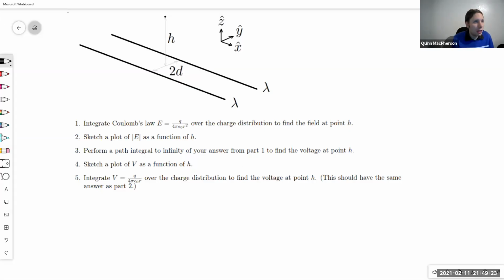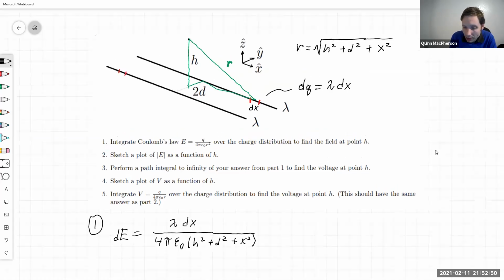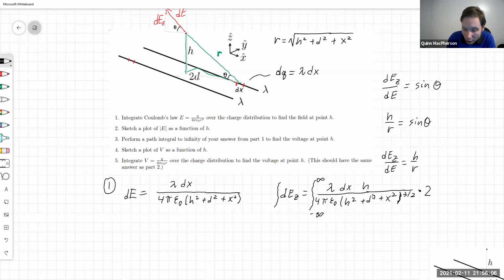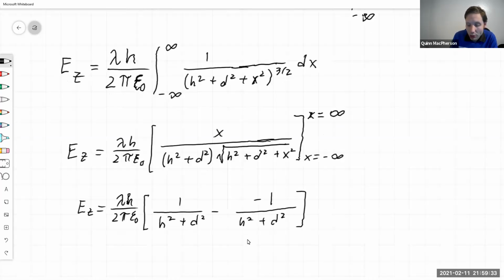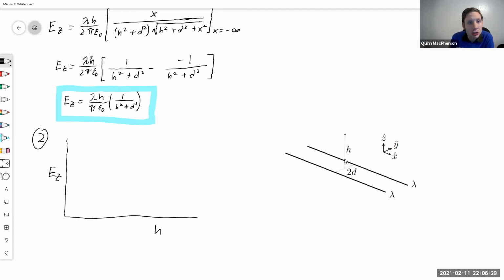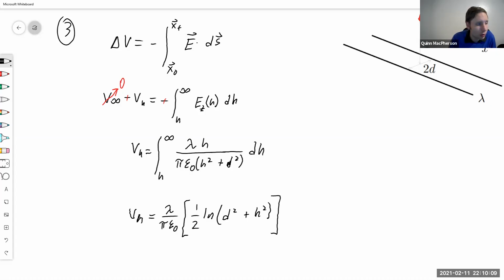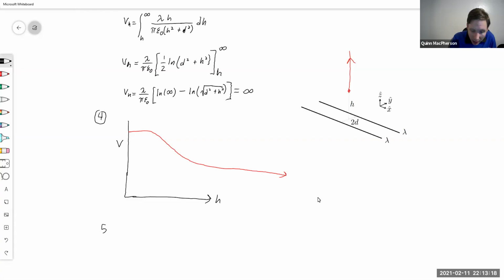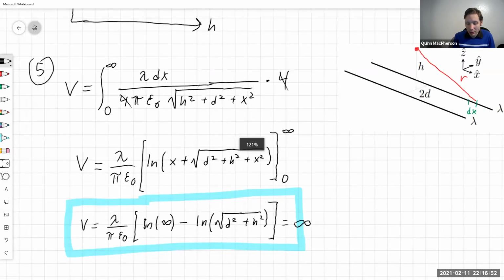Charged Train Track